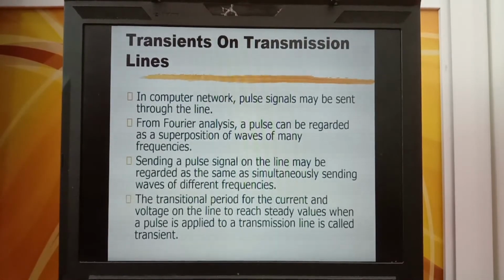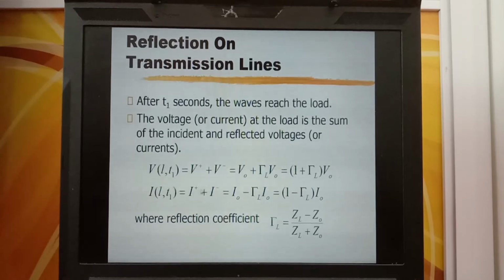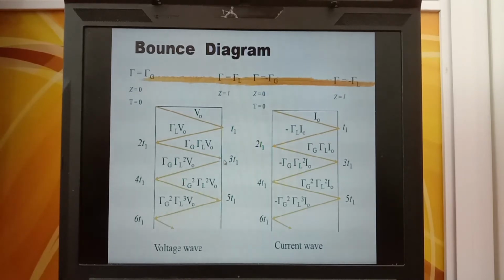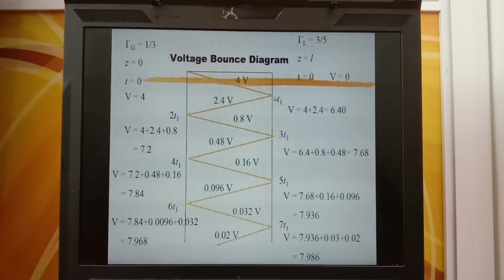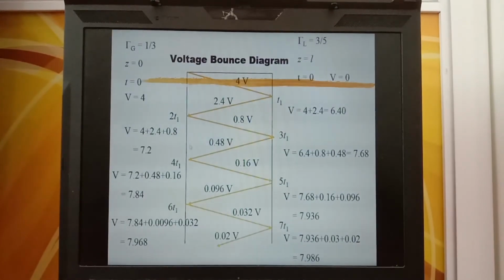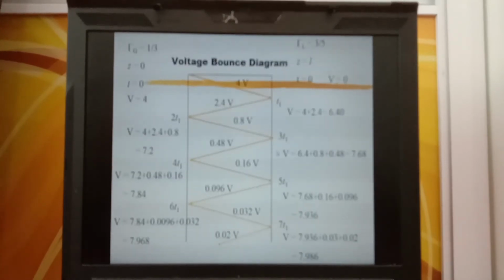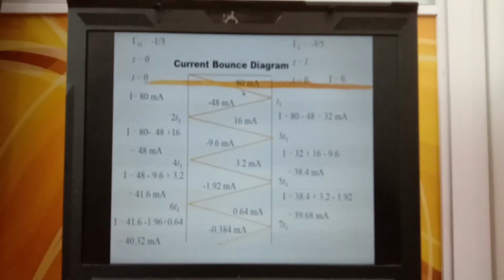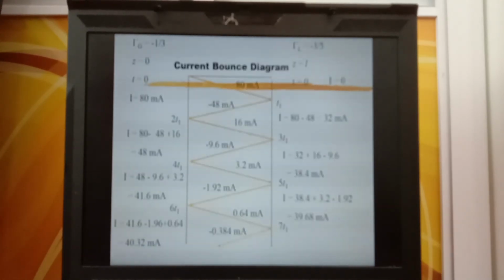EM2: Transients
Transient voltage and current on a transmission line